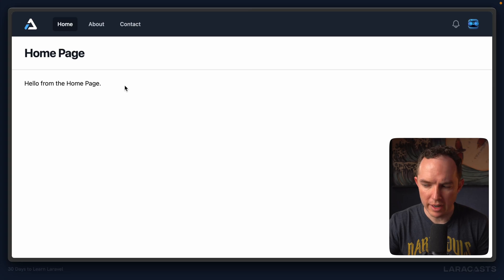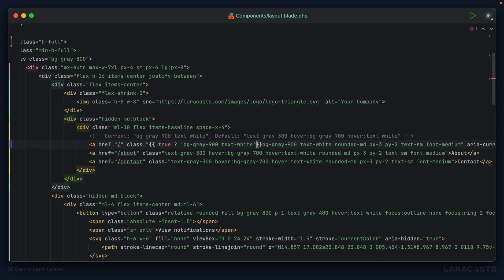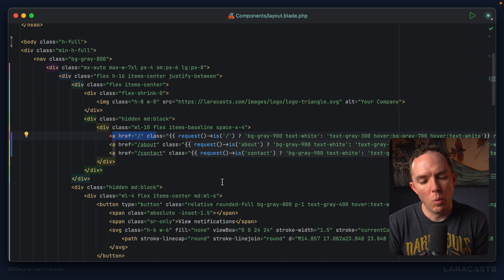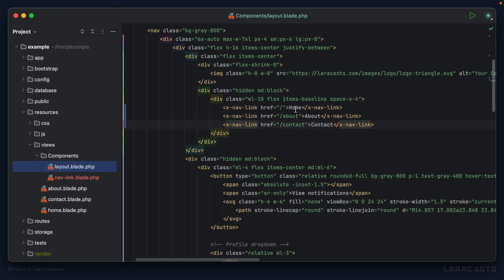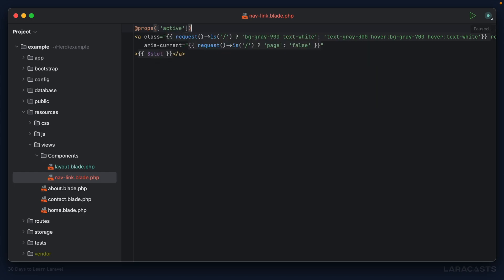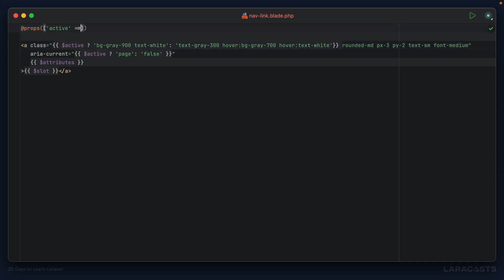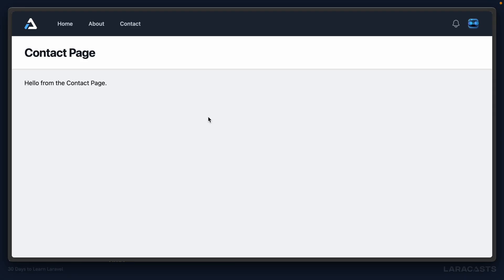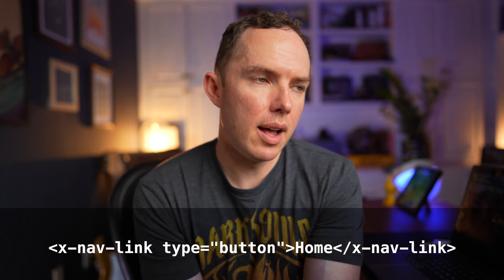30 Days to Learn Laravel, Ep 05 - Style the Currently Active Navigation Link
In this lesson, we'll learn how to apply special styling to the navigation link that matches the current page. Laravel provides a Request object that makes things like this a cinch.